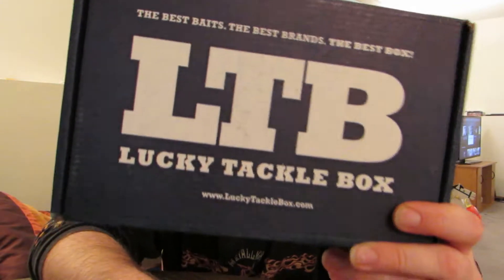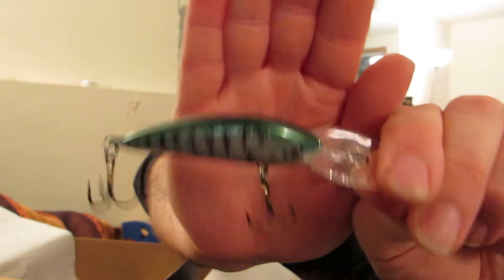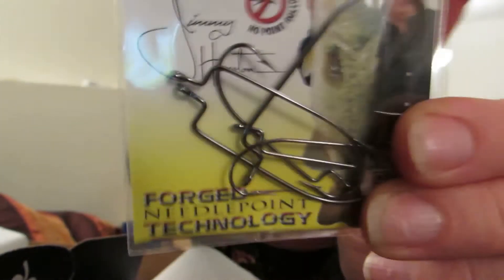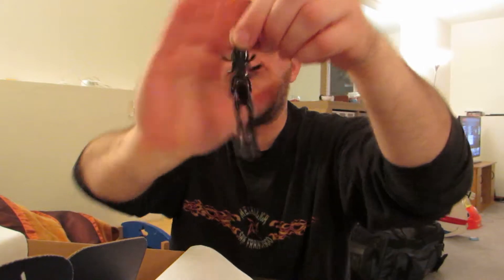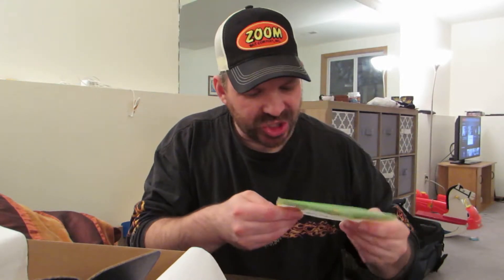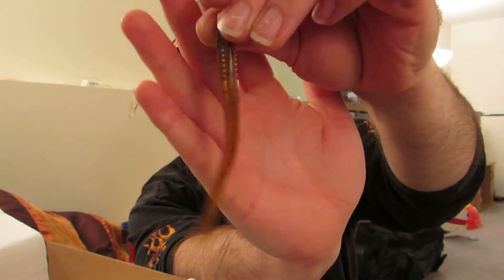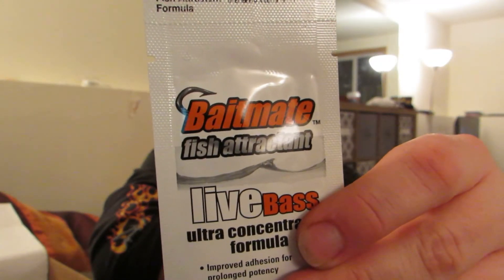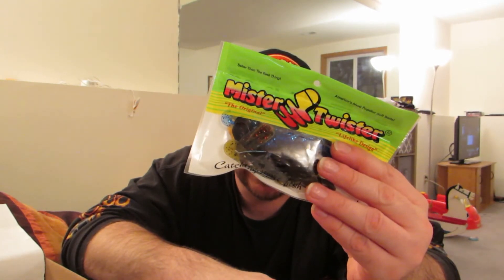Lucky Tackle Box April 2017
Lucky Tackle Box unboxing April 2017